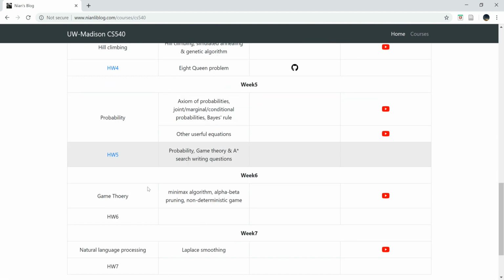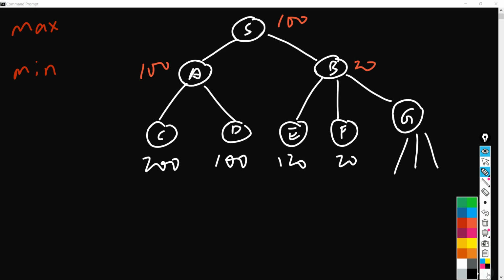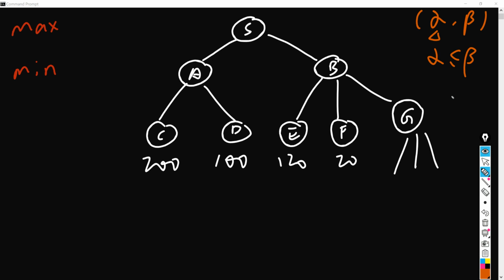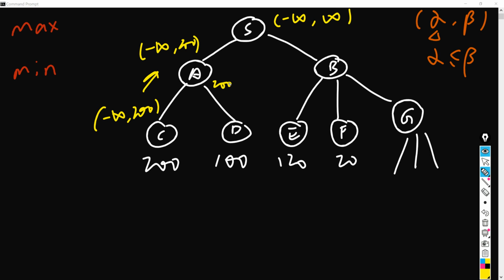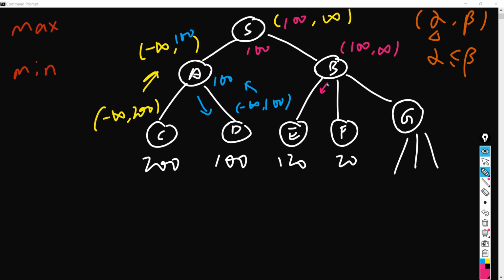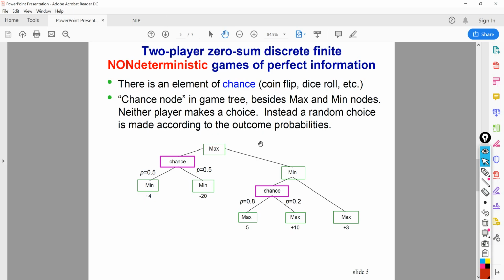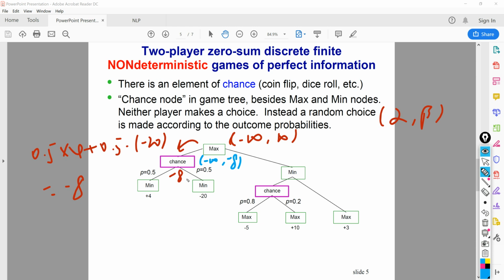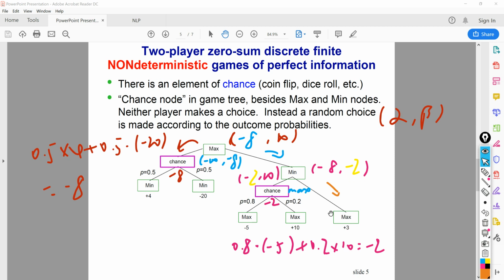CS540 L6: Game Theory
minimax algorithm, alpha-beta pruning, non-deterministic game